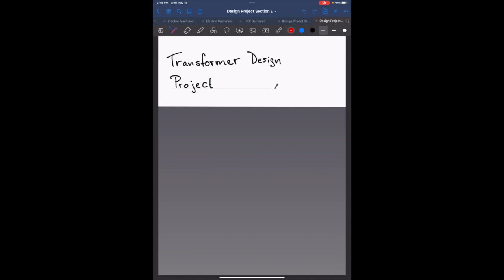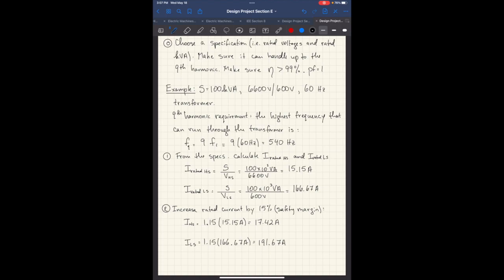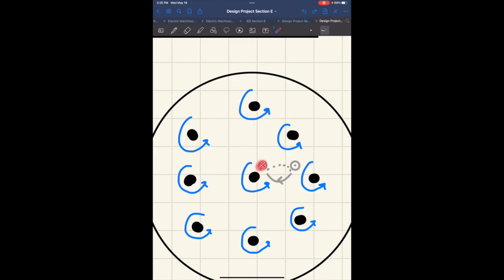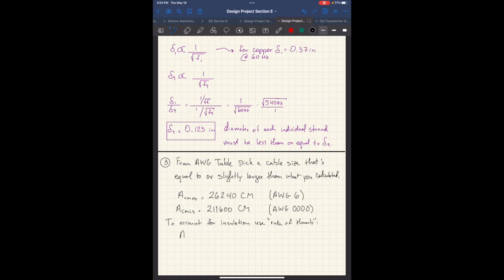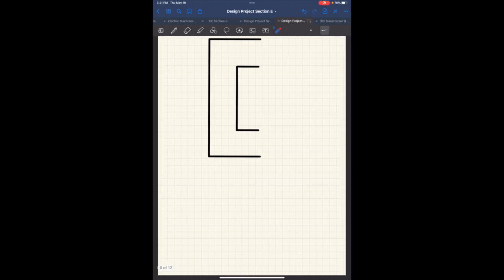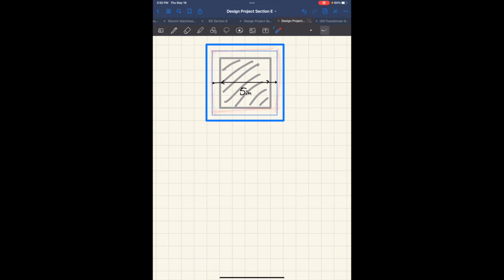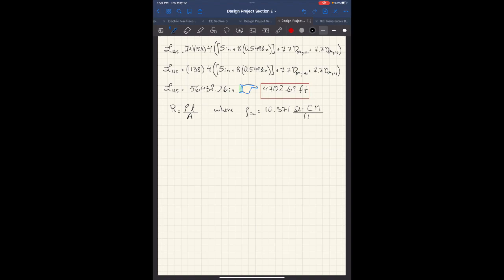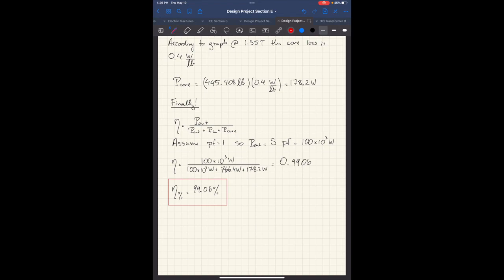Transformer Design Project Section E